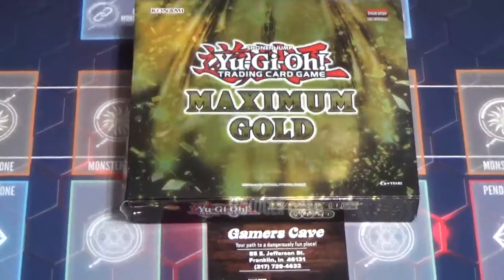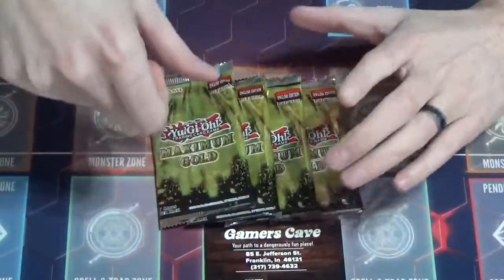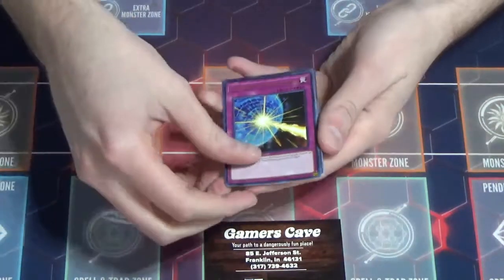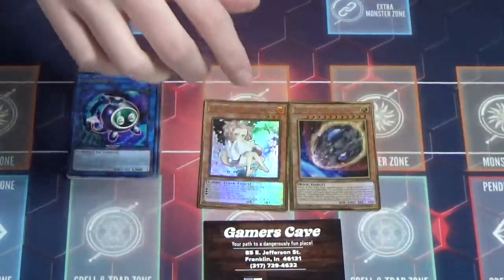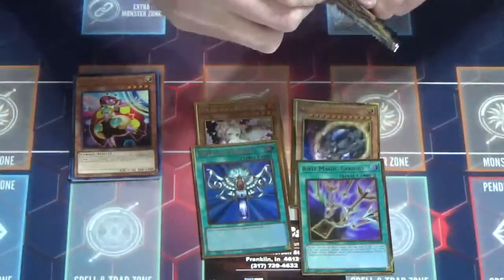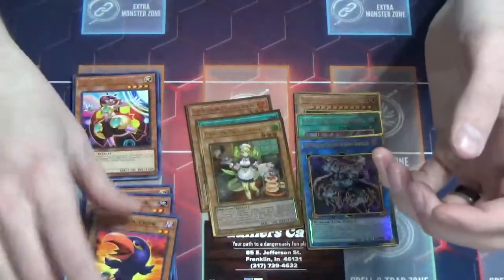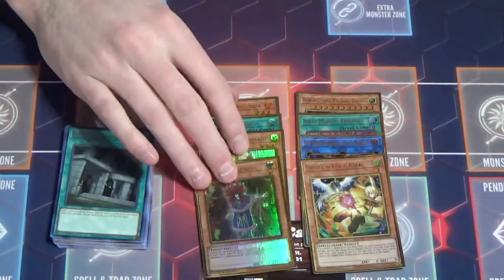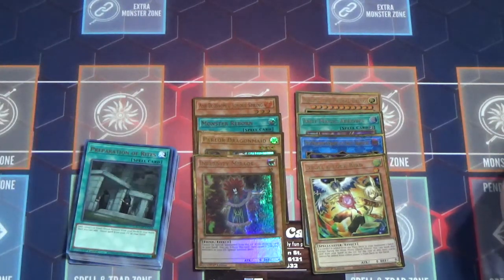Maximum Gold Box Opening w/ Patrick ( Fusion YGO)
Welcome to the Gamer's Cave. All of our videos aim to allow you to be apart of our community whether you be near or far. We look forward to seeing you in person or online!